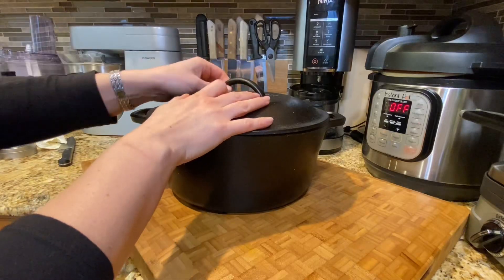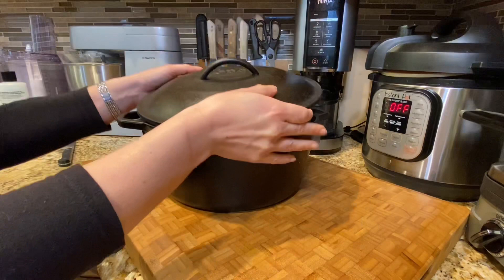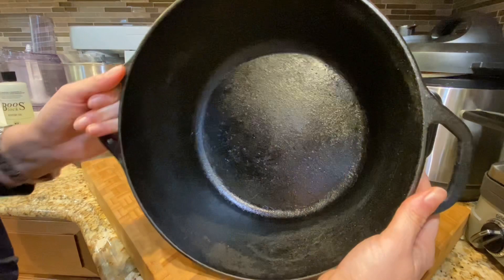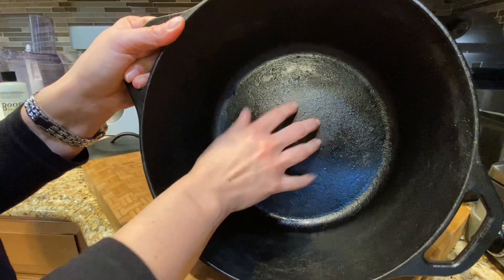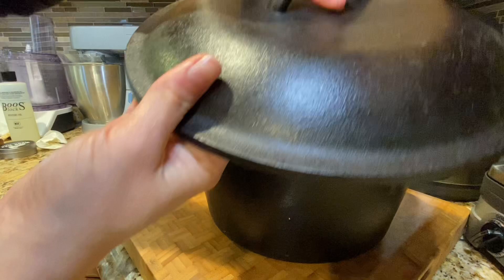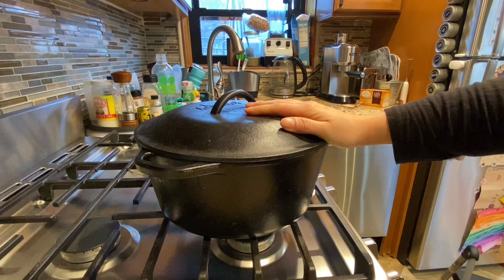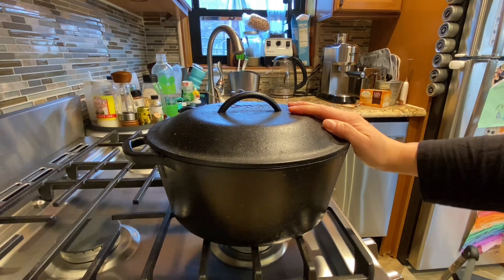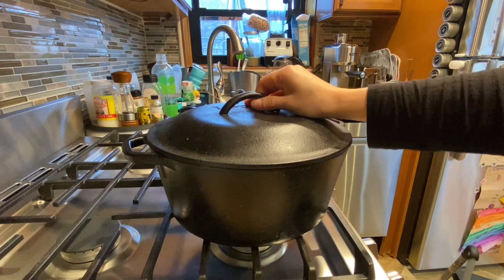Lodge Cast Iron Dutch Oven - 8 YEAR Later Product Review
In this review video, we take a look at the Lodge Cast Iron Dutch Oven. As someone who has been using it mainly for bread baking, I must say that I am really happy with my purchase. Cast iron is known to be the most durable material and this pot is no exception. It is very seasoned and easy to maintain if you remember to keep it seasoned and oiled after every use. I love that it's multi-purpose and can be used on both stovetop and oven. What's great about this pot is that it's versatile and can be used for a wide variety of cooking and baking purposes. Although it's a mid-range product, the Lodge brand is known for great quality.